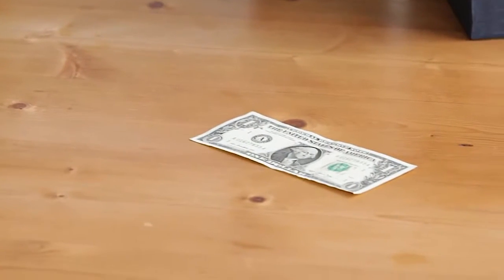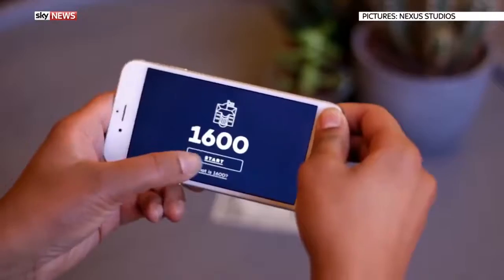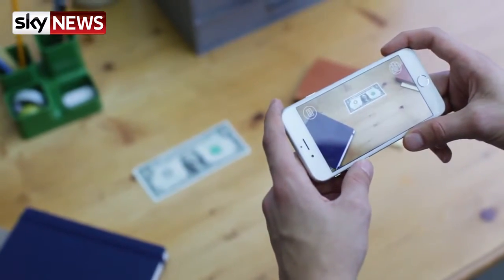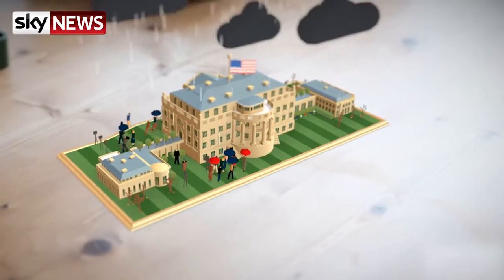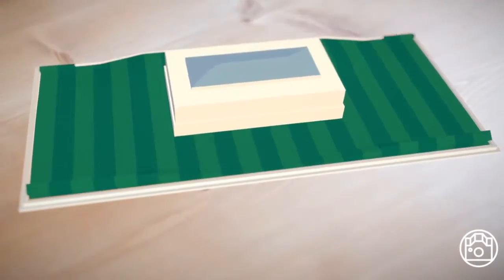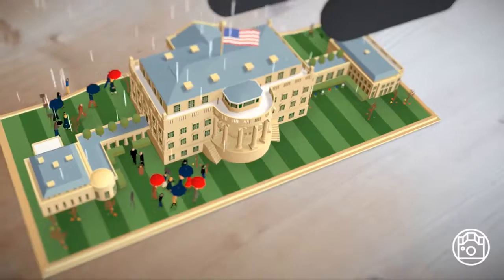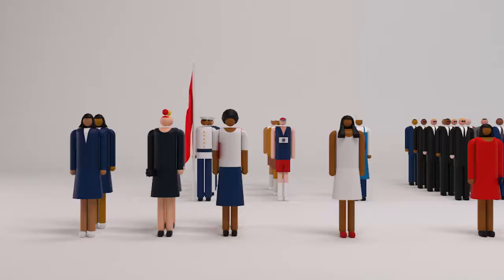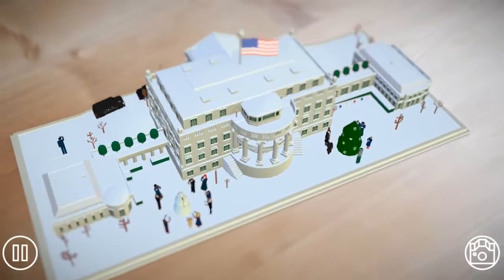1600 Whitehouse Dollar Bill | Augmented Reality | Nexus Studios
Experience a year in the life of 1600 Pennsylvania Ave via Augmented Reality, using a one-dollar bill and your smartphone. The story takes you on a journey across a year, season by season, beginning with President Obama arriving in the helicopter to sadly leaving with his family (in the ‘Beast’ Cadillac) in the Winter. 1600 has been designed with exploration in mind; at any moment you’re able to pause the story to find nice historical nuggets or funny moments and take unique photos that we’d love you to share across your social channels.

1600 - White House Dollar Bill AR App by Jack Cunningham with Nexus Studios

We are Nexus Studios. Putting heart at the centre of your story, we make captivating animation, film & interactive stories & experiences. We bring together a curated network of unique talent across film, animation, and interactive arts. Our studios in London and Los Angeles harness these capabilities to craft award-winning branded and original content.